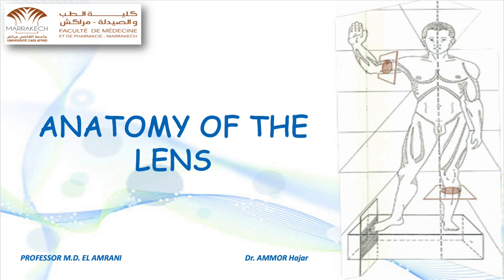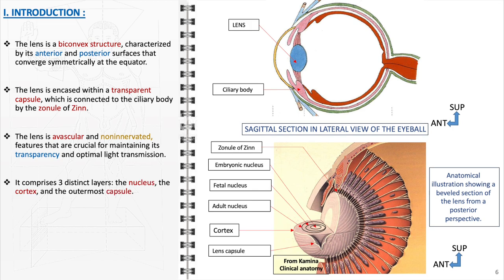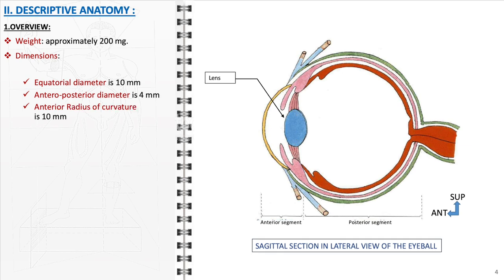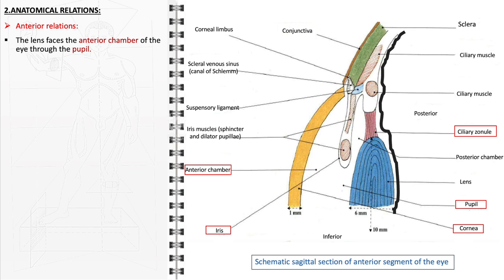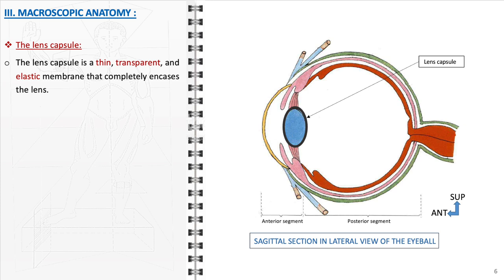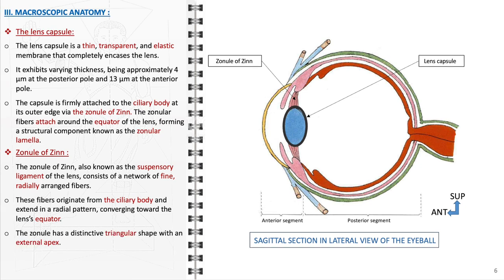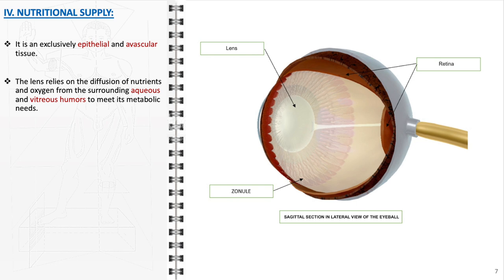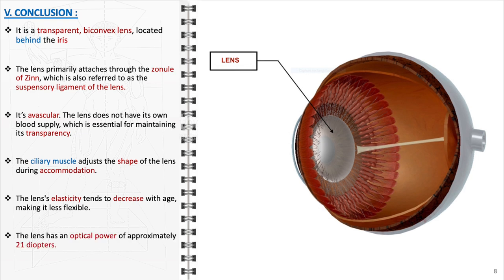Anatomy of the lens